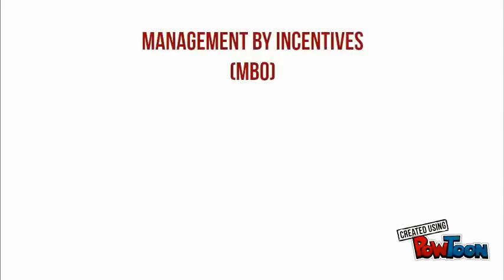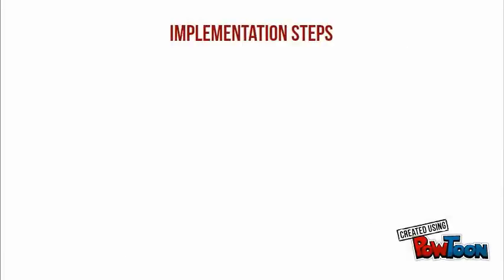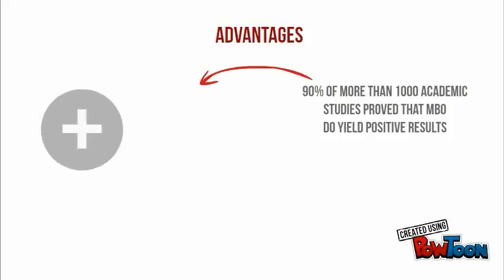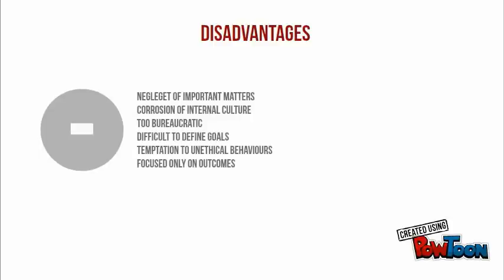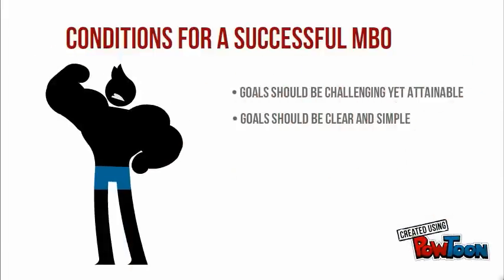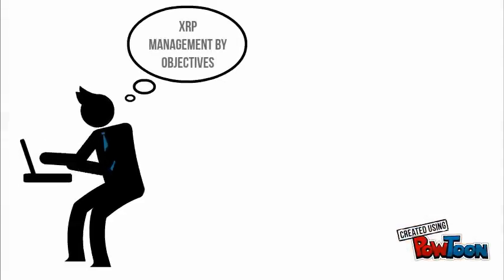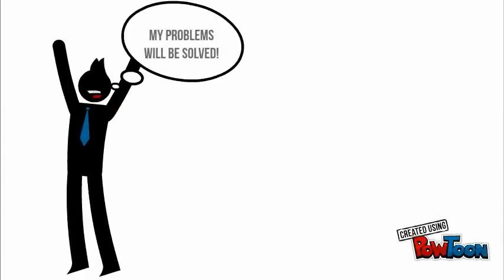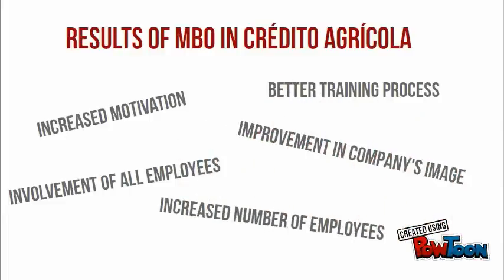Management by Objectives